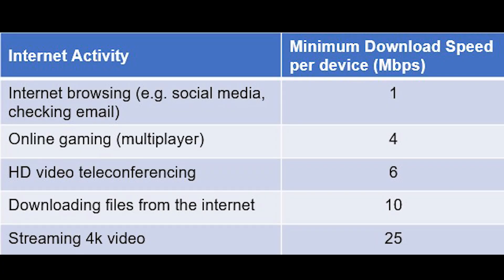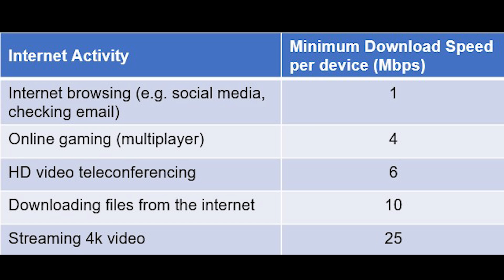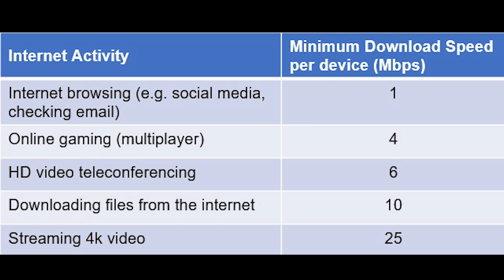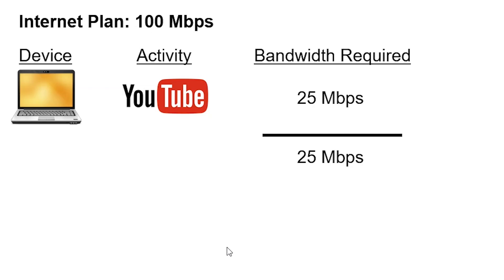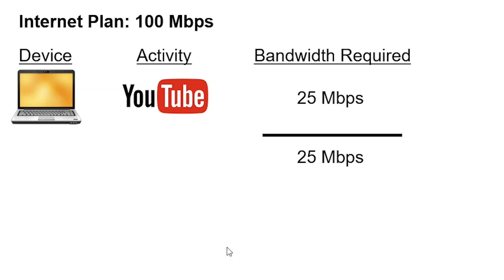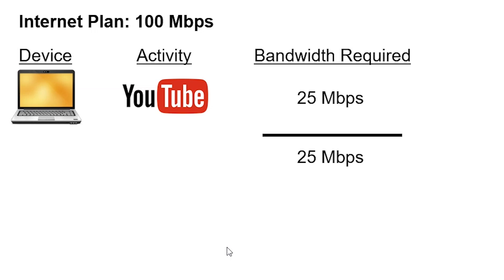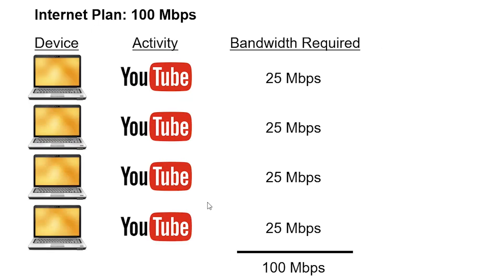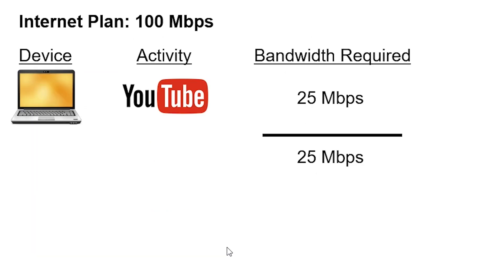How Much Internet Speed Do Your Devices REALLY Need?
In this video, I explain how you can easily determine how much bandwidth your internet devices need based upon the internet activity the devices are performing.

0:00 Introduction
0:33 What affects how much bandwidth a device needs?
1:24 How do you know how much bandwidth a device needs?
2:41 Considerations when determining the bandwidth a device needs
3:27 How a device’s required bandwidth affects your internet plan
5:59 Summary and conclusion

You can find the FCC’s published documentation for the minimum bandwidth required for different internet activities

How much bandwidth do your devices need?
When it comes to the internet bandwidth a device requires, the type of device doesn’t matter. In other words, a laptop, mobile phone, or tablet could all have the same bandwidth requirements.

This is due to the fact that the internet activity the device is performing determines how much internet bandwidth it needs, not the type of device it is.

To makes things easy on us as consumers, the Federal Communications Commission (FCC) has published a reference document that details the minimum bandwidth requirements for different internet activities.

This reference is extremely useful when troubleshooting why a device may have poor internet performance. This is also helpful when trying to determine the internet plan that’s best for your home network.

Check out the FCC’s published document in the link above, or tune into the video I put together for a breakdown of how much bandwidth each type of internet activity requires.